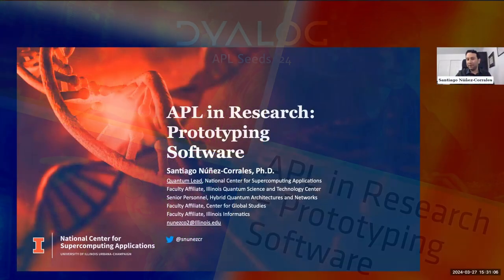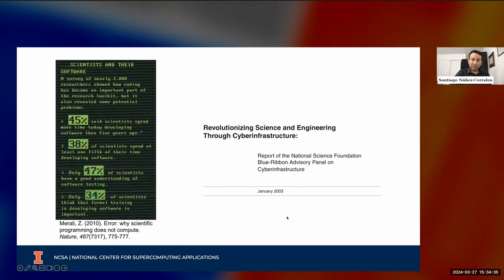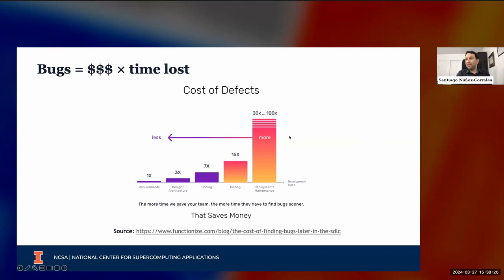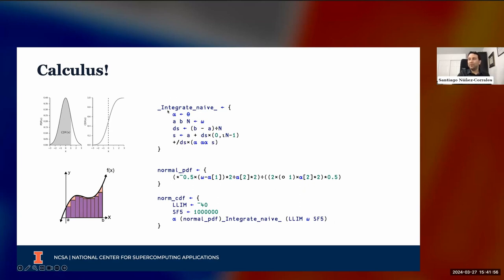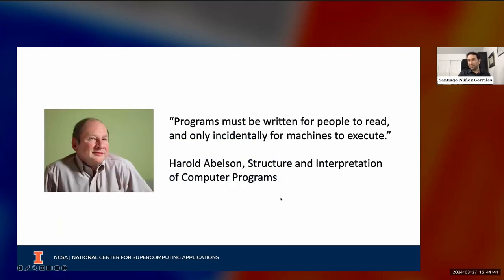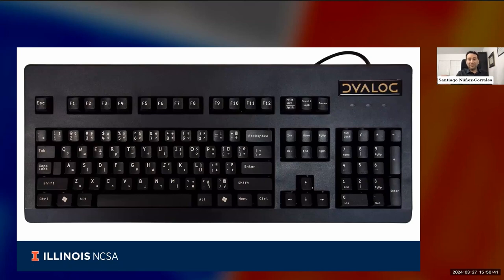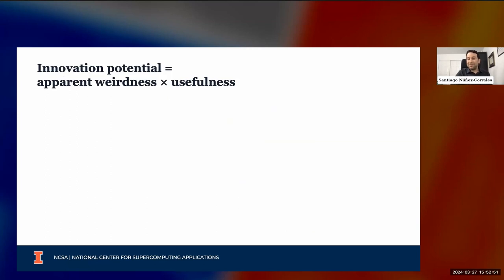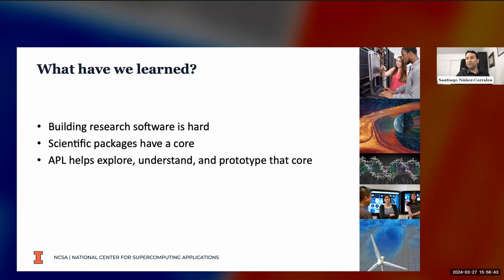APL in Research – Prototyping Software // Santiago Núñez-Corrales // APL Seeds '24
Santiago Núñez-Corrales

An explanation of why scientific software prototyping requires a lean language to be able to try new ideas – even to write code that will be most likely be discarded – and what makes APL suitable to fill this niche.

00:00 Introduction
00:56 Who are the National Center for Supercomputing Applications (NCSA)?
02:00 Converting research ideas into software – who and what!
04:55 What is Research Software Engineering?
07:17 The cost of bugs
08:51 Example illustrating locality
11:31 Considerations in Research Software Engineering
15:09 Programming paradigms and preferences – why APL?
19:30 Glyphs representing algorithms
20:40 The case for APL in Research Software Engineering
23:56 APL today